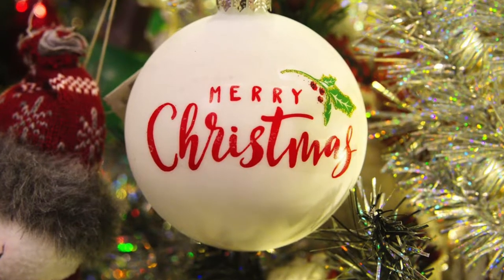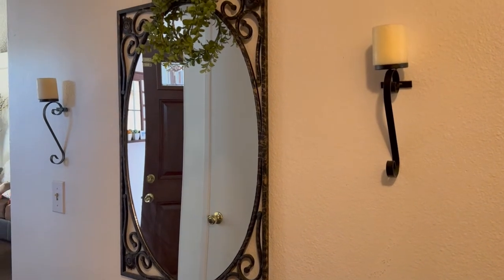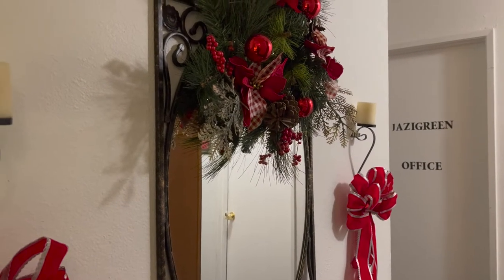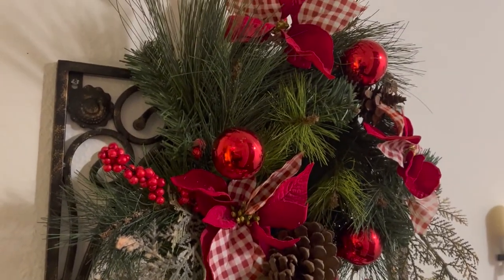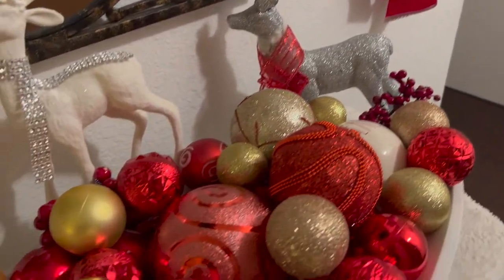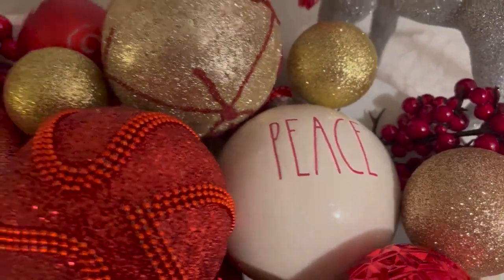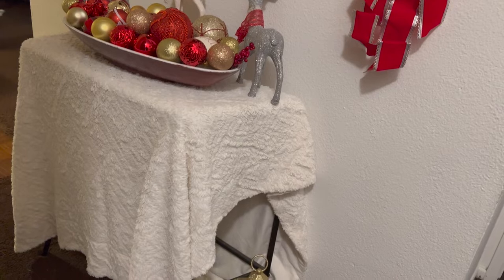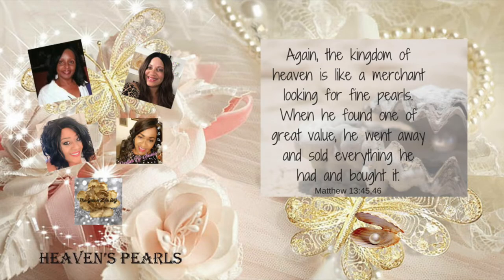Christmas Freestyle Collab I Decorate with Me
Christmas Freestyle Collaboration, Decorate Entryway Table, Christmas
Decor, Home Decorating, Home Decor, How to Style a Christmas Entryway
Table, Decorate With Me, How to Decorate Your Entryway Table, Styling a Christmas Entryway, Collaboration, Red and Gold Christmas Colors, Styling With Red and Gold, How to Decorate with Red and Gold, Traditional Christmas Colors, Decorating with Jazigreen

Today, I'm hosting along with Amethyst Adventures & other ladies in this Christmas Decorating Collaboration. Be inspired, Be blessed..

Playlist Link:
🎄Join the Heaven's Pearls November 29, 2022 at 7pm EST for our Christmas themed Tablescape Collaboration. See details on my Community Tab.

$Jazigreen7

(Companies, YouTubers, etc.